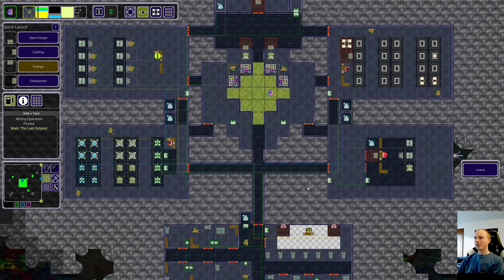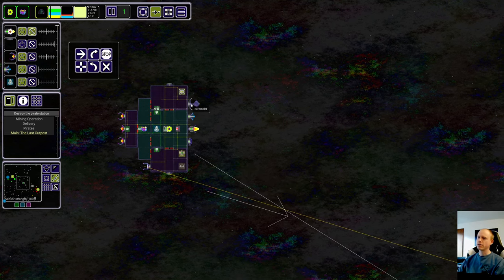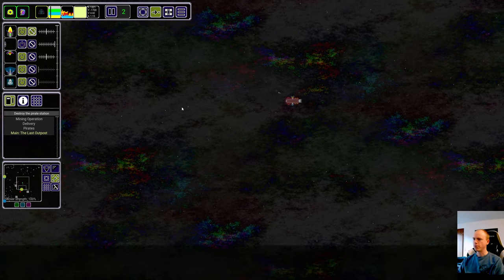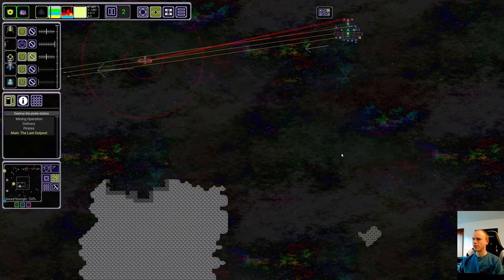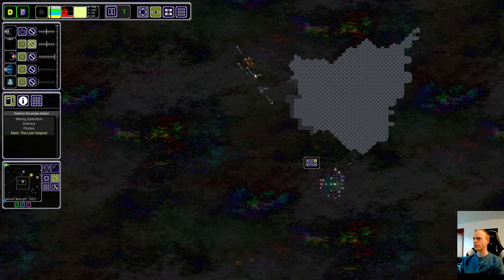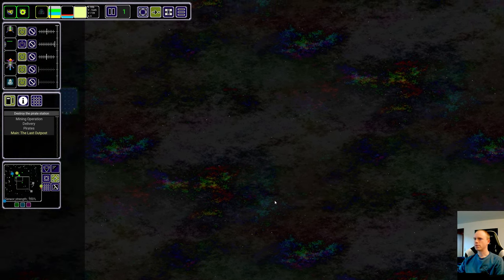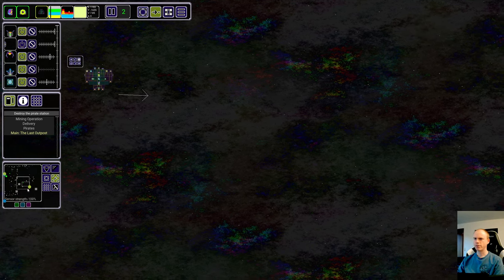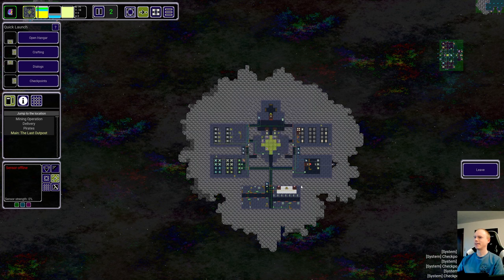Let's Play Spacecraft Tactics All Missions Part 3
In this video I play all the campaign missions on normal difficulty.

Spacecraft Tactics is a 2D turn-based tactical space game. Save the last rebel outpost in the campaign. Develop a strategy, execute it in tactical battles and micromanage your ship. Play various game modes single or multiplayer. Create your own ships, scenes or mods and share them.

Timestamps:
00:00:00 Introduction
00:00:25 Ship upgrades
00:06:50 Main mission continues
00:07:50 Fly to Nebula Alpha Club
00:09:05 At the club
00:10:36 Pirate Station Start
00:12:30 Pirate Station Battle
00:48:25 Engage Pirate Station
00:56:30 Back to the outpost for upgrades
01:08:20 Engage Pirate Station 2
01:10:25 Return to the club
01:16:30 Back to the outpost
01:17:45 Conclusion